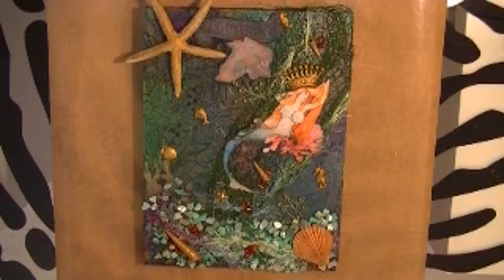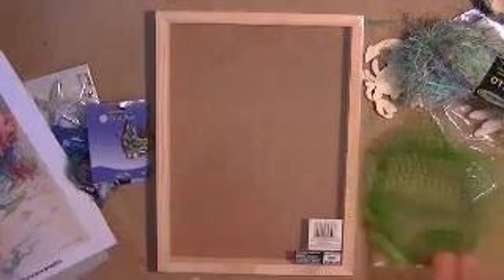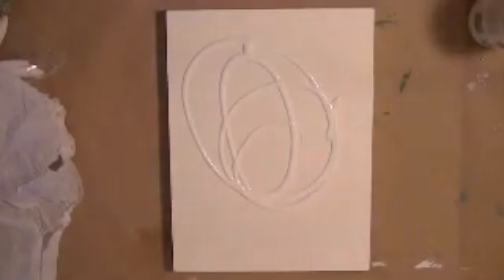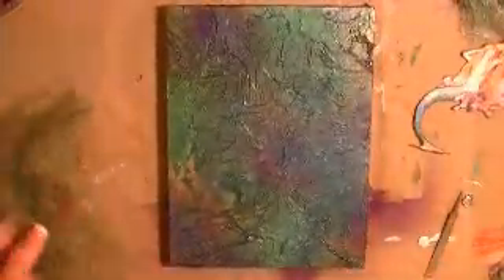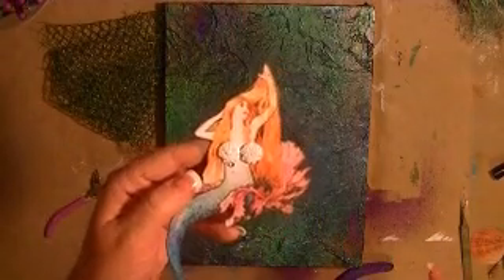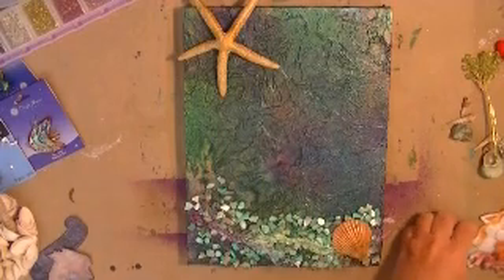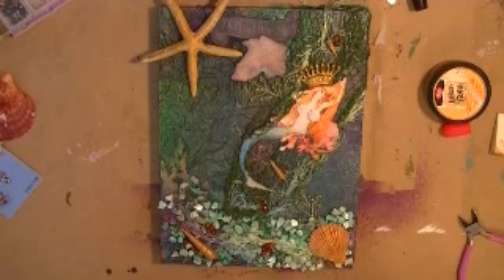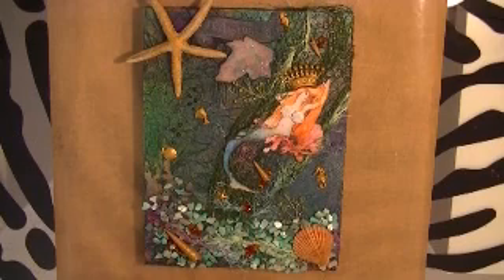VR to YouTube Mixed Media Hop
My first ever YouTube hop, please go check out all these other wonderfully talented artist's submissions as well! Some may not be posted as of yet, but check back later throughout the day.